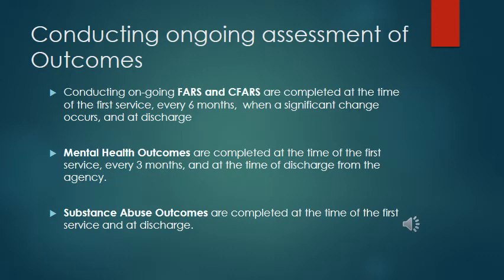Domain 1 4 Conducting On going Assessments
Part of the Case Management Curriculum